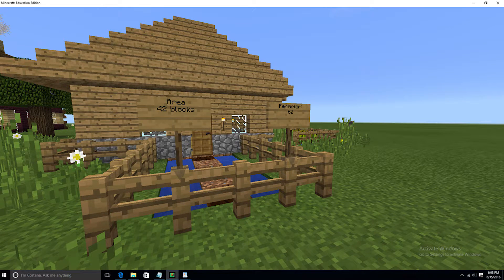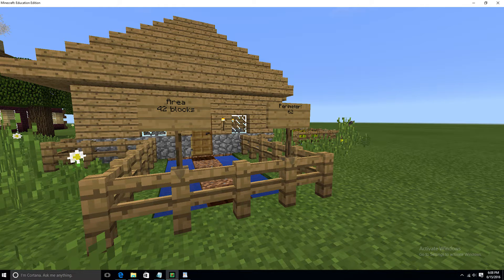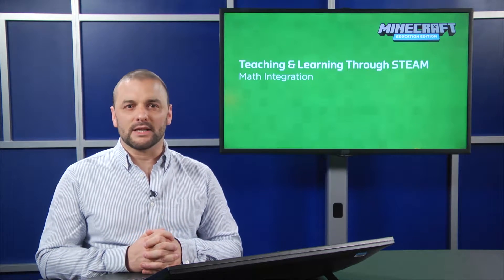Minecraft in Your Classroom: Tutorial 2-Module 6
Module 6 of the Minecraft and STEAM course focuses on using Minecraft: Education Edition to integrate math concepts into your courses.  Minecraft can help teachers bring even the most elusive concepts to life for students.  In this module, you will learn how students can gain a better understanding of geometric measurements by using Minecraft.